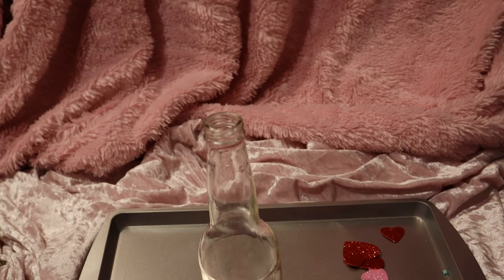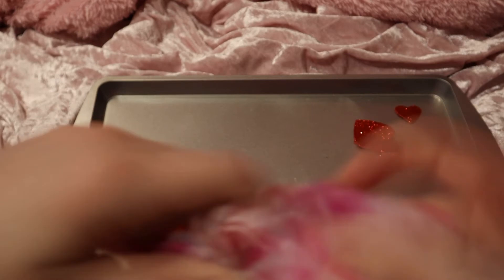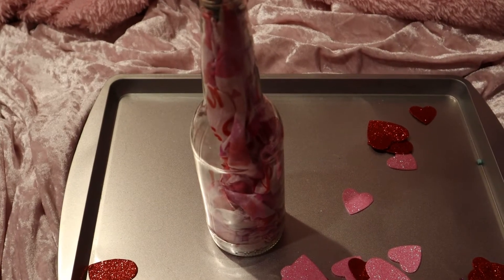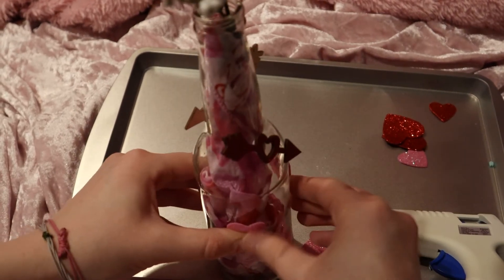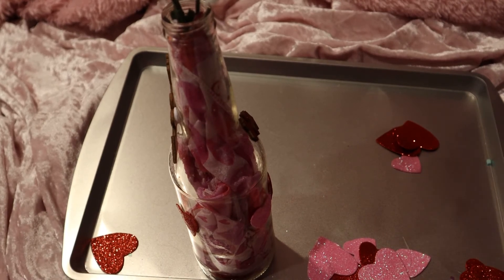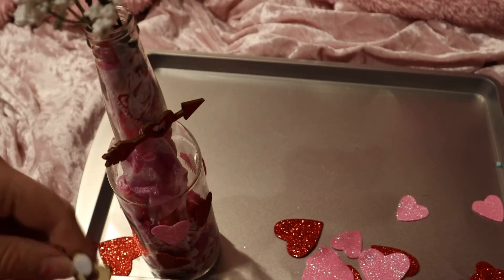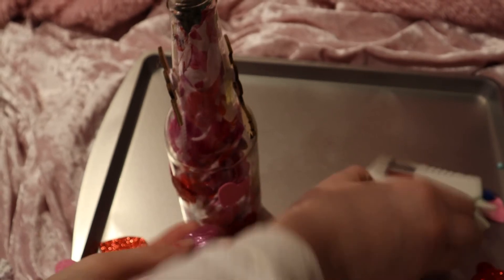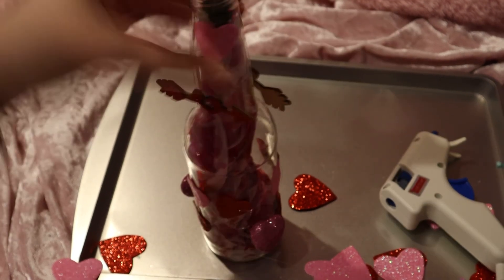Valentine’s Day DIY/Gift idea￼￼